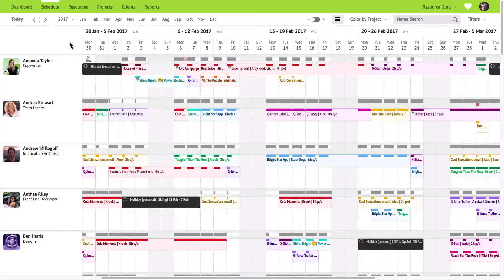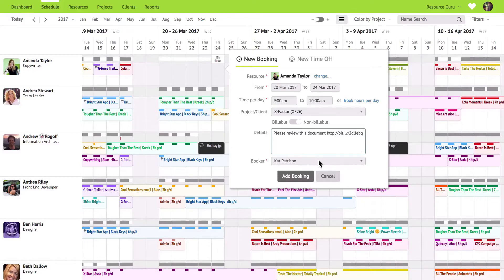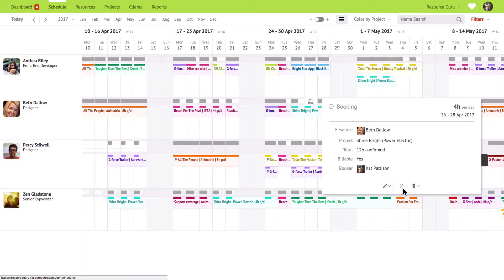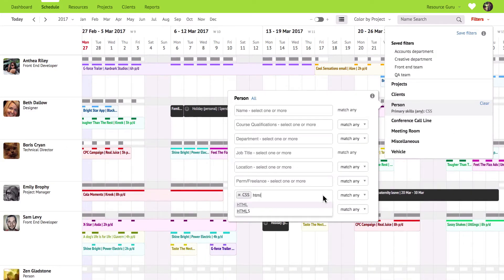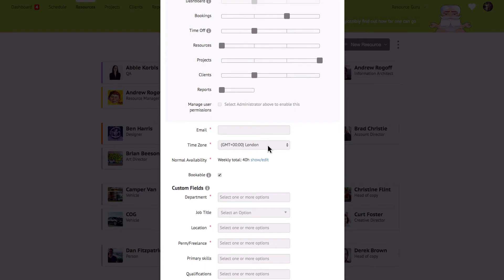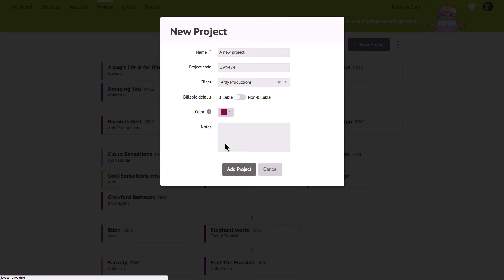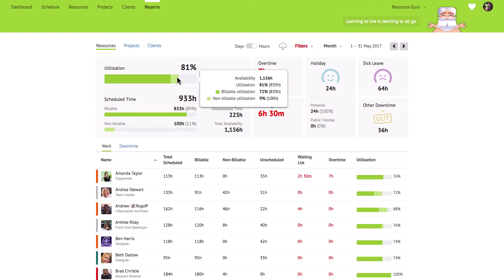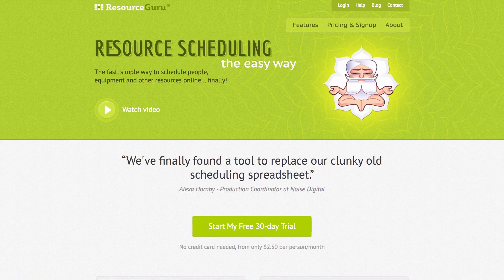Resource Guru Demo: A Full Overview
- Here's an in depth tutorial on all the features and functionality of Resource Guru. We will lead you through the basics of setting your account up, adding resources, projects and clients, adding events to the Schedule and using the Reports to get the metrics you need.